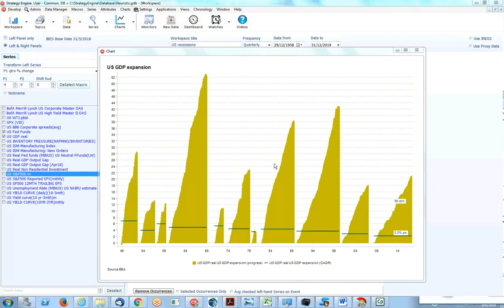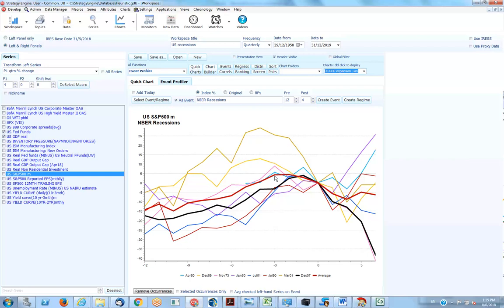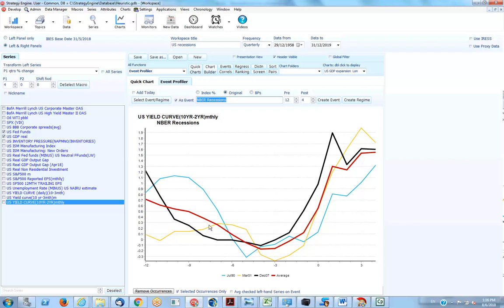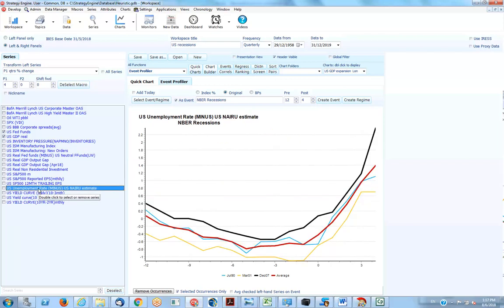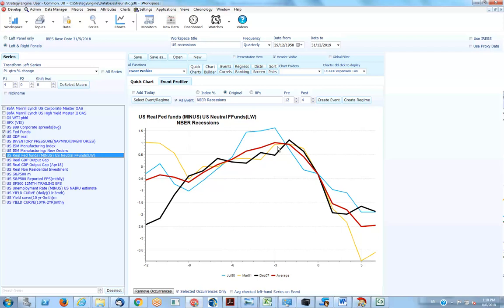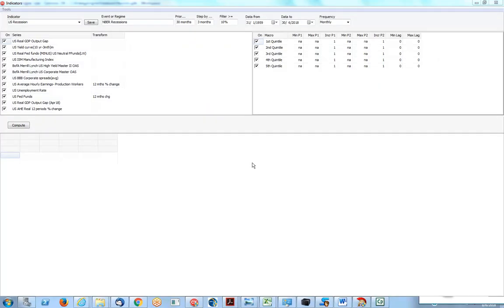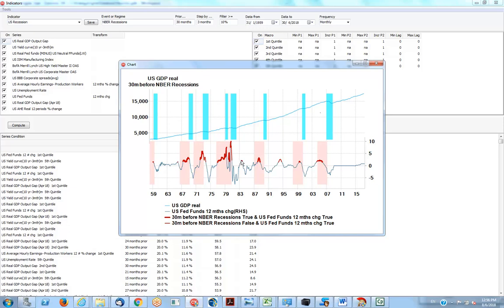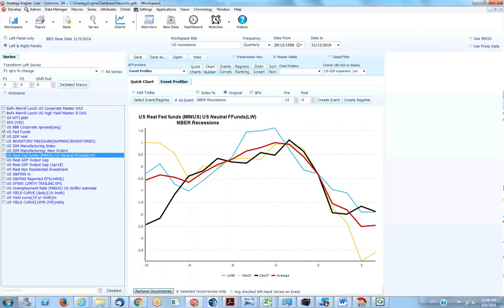video June 8 2018